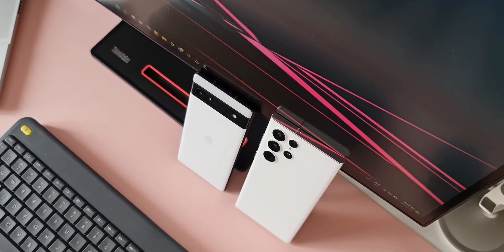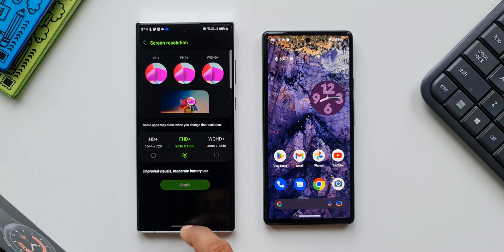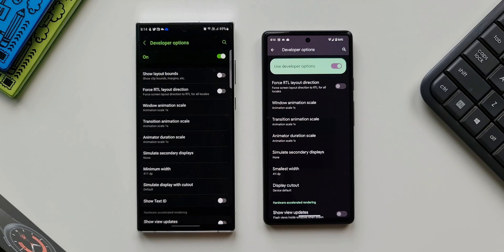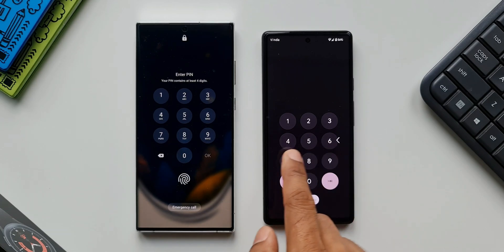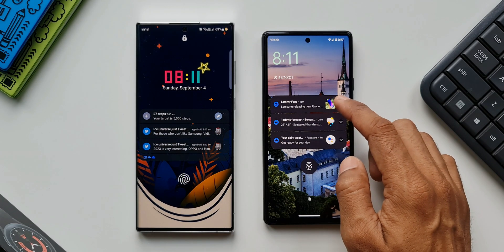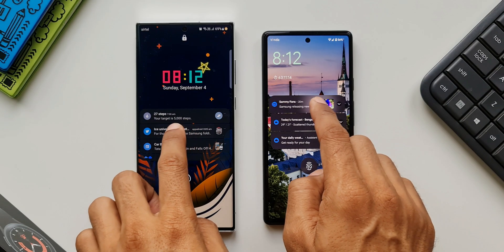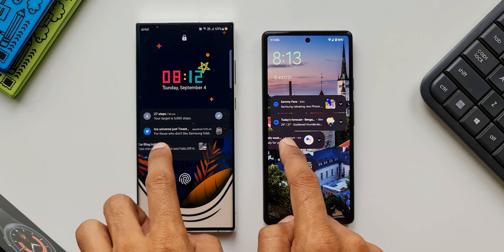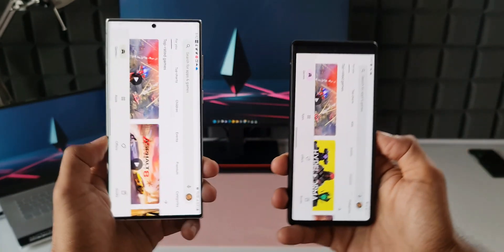Samsung's ONE UI 5.0 Vs STOCK ANDROID 13 on Google Pixel - Animation Comparison-SHARE YOUR THOUGHTS